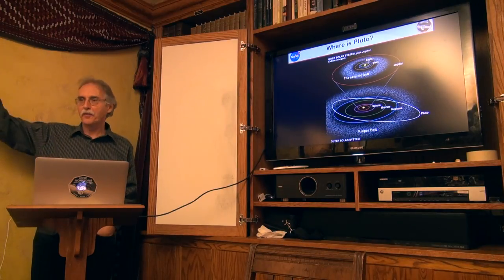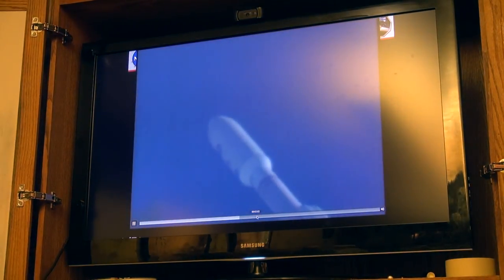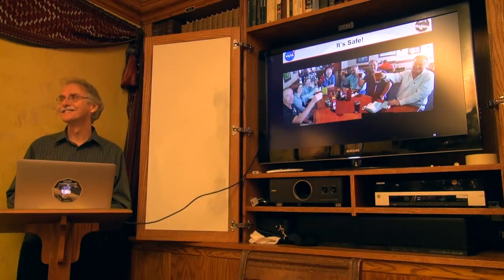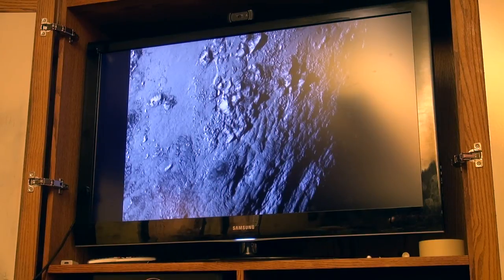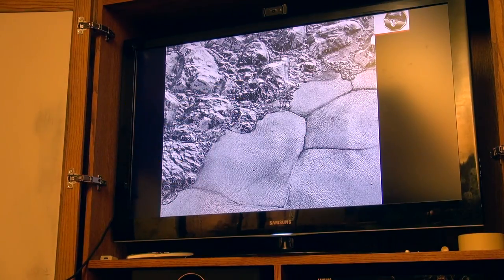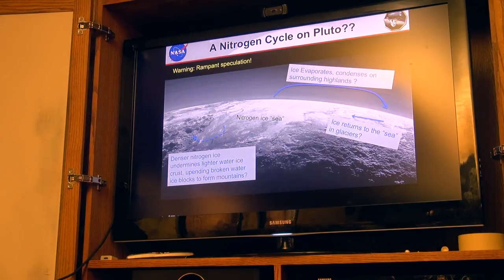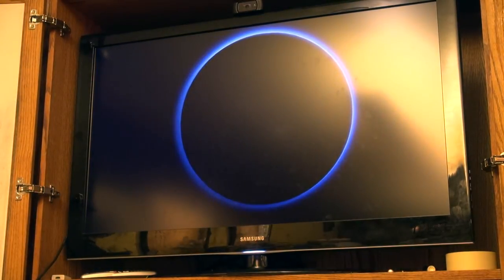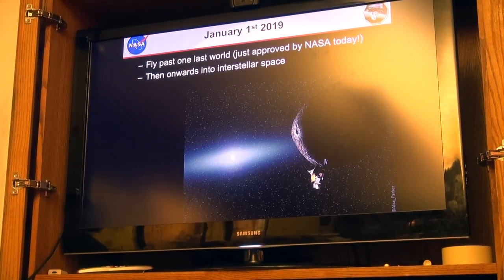Mission to Pluto